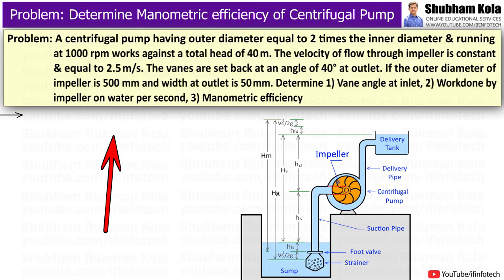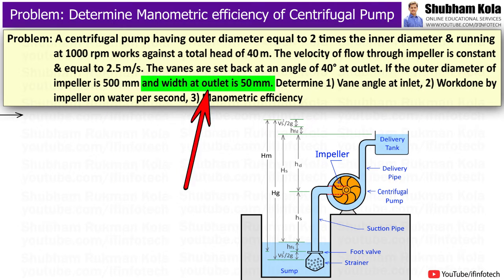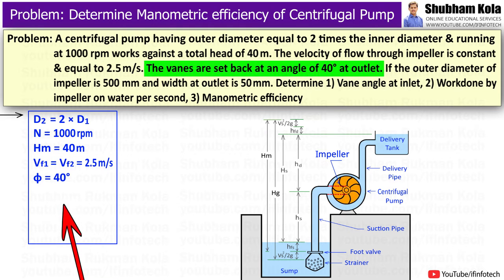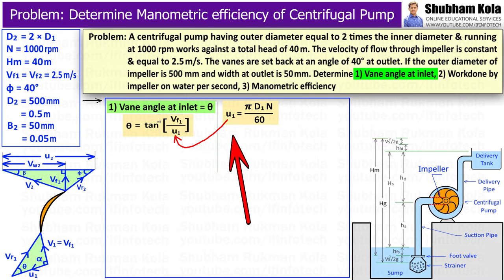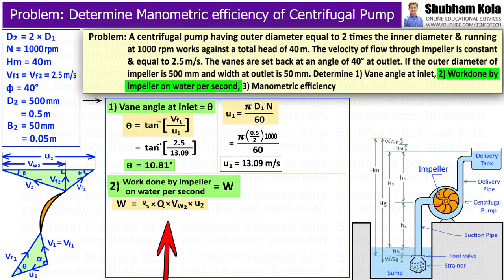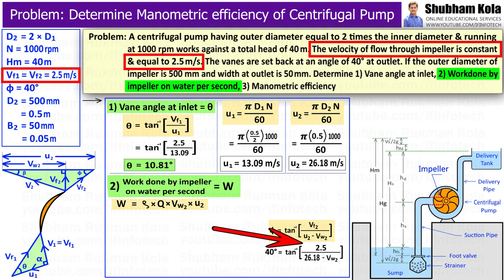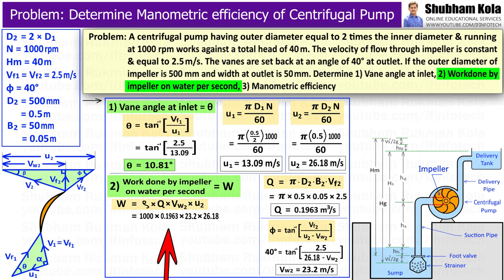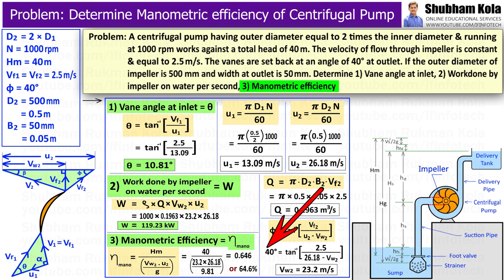Problem 3: Centrifugal Pump | Determine Vane angle at inlet and Manometric efficiency | Shubham Kola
Chapter - Problem on Centrifugal Pump

Timestamps
0:00 - Start
0:07 - Problem on Centrifugal Pump
0:21 - Statement
1:42 - How to Determine Vane angle at inlet
2:32 - How to Determine Work done by Impeller
4:11 - How to Determine Manometric Efficiency